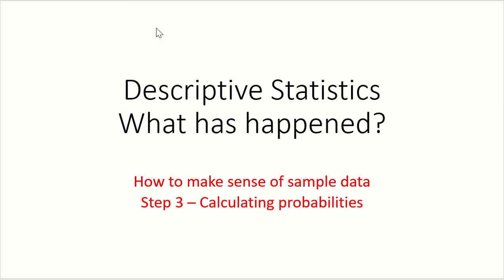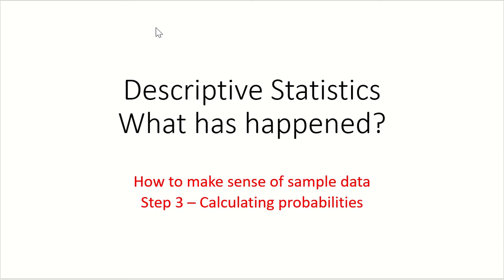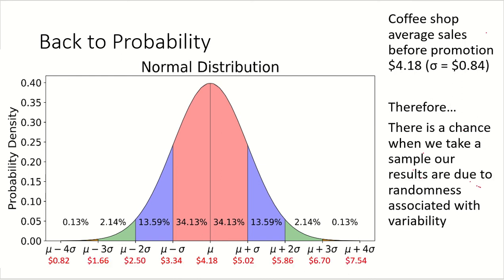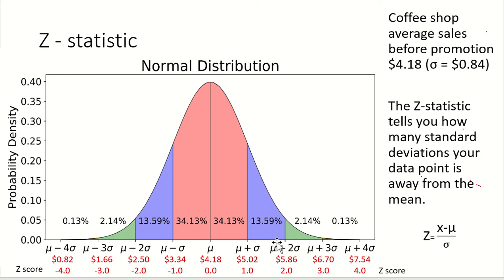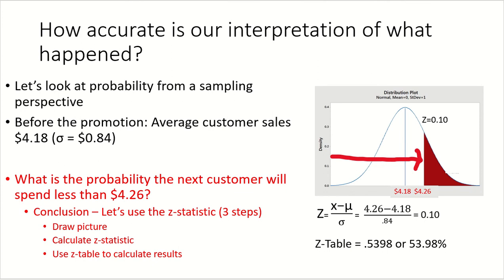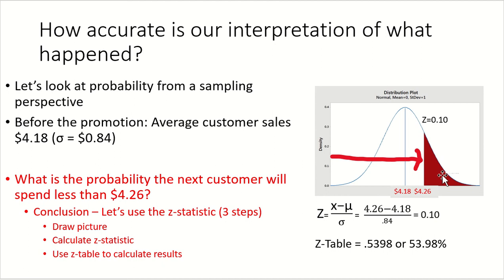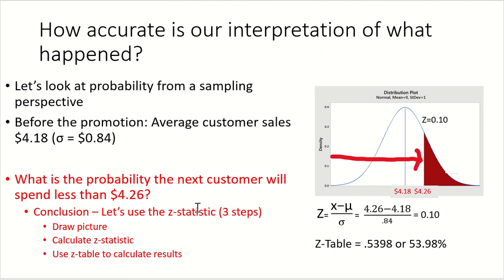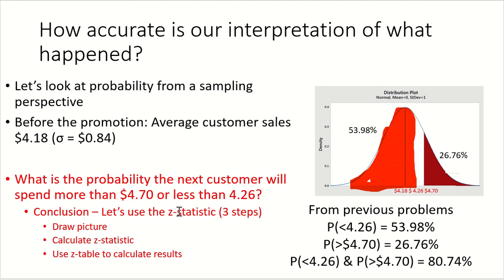Descriptive Statistics Calculating probabilities with Z statistics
This is the third video in this series looking at how the sample can affect our interpretation of what has happened in the past. This video show how to calculate a z-statistic and then use the z-table to calculate probabilities of occurrences.